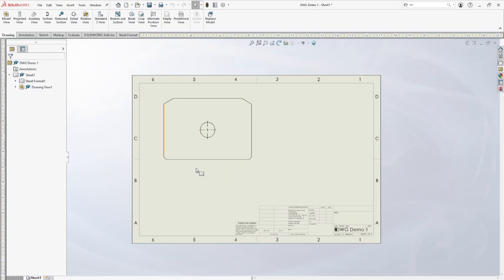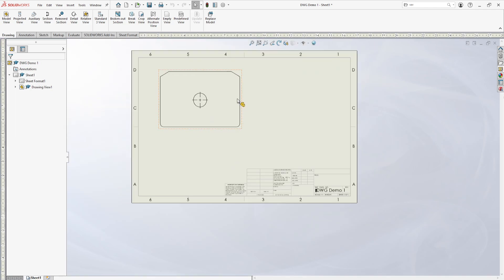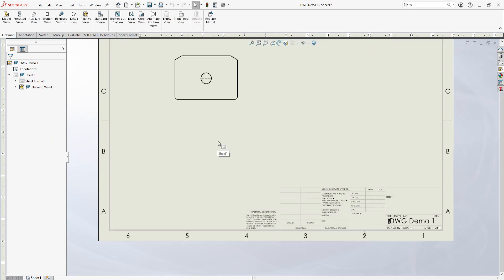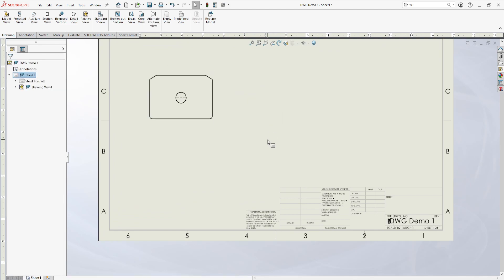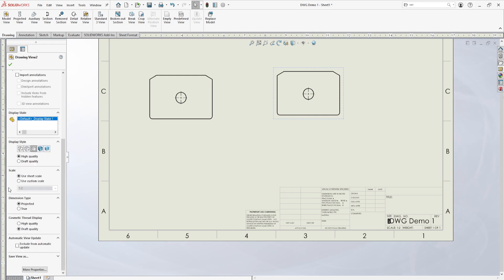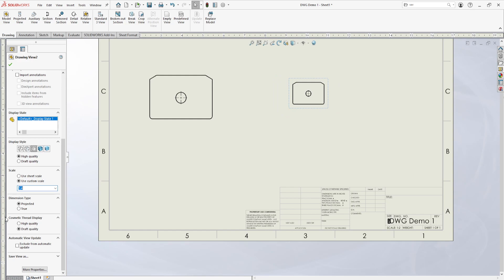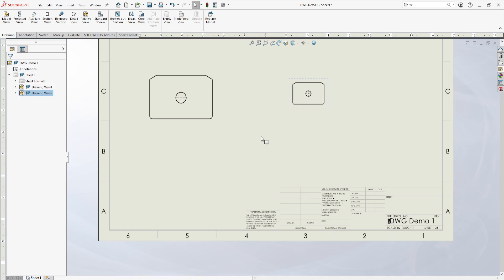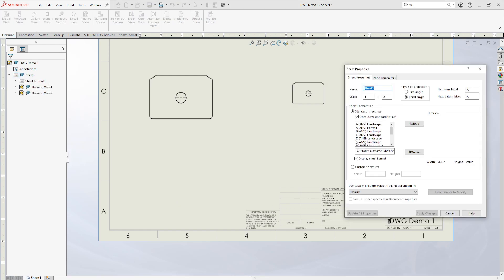SolidWorks Drawing Demo 2 Scale